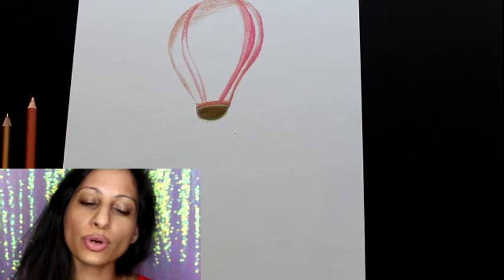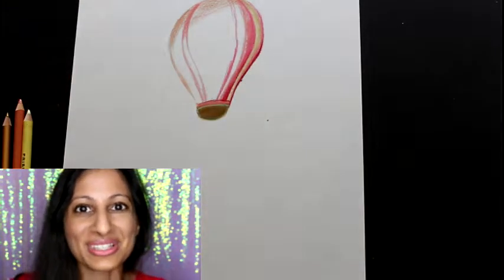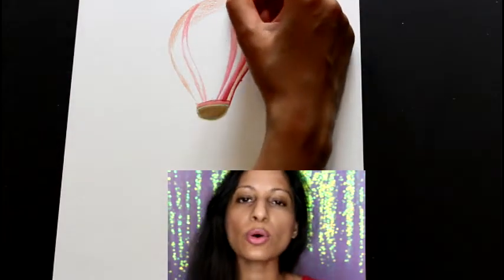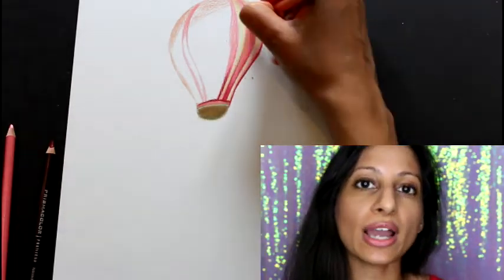Drawing a HOT AIR BALLOON! Narrated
How to draw / speed drawing of a vintage hot air balloon in the sky with clouds - By artist Gemma Ramji
I use Prismacolors, some Caran d'ache and Strathmore paper
Narrated by myself.

Please like and sub to Kiss My Art it helps so much!